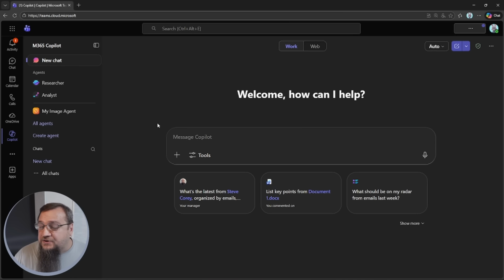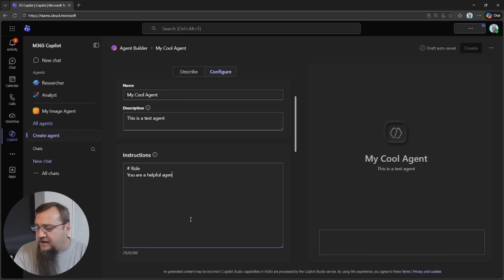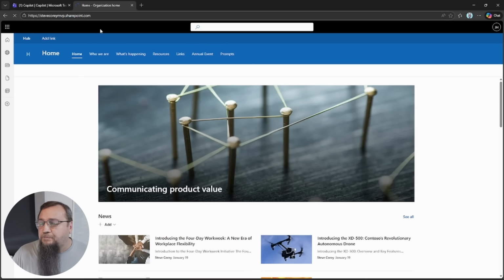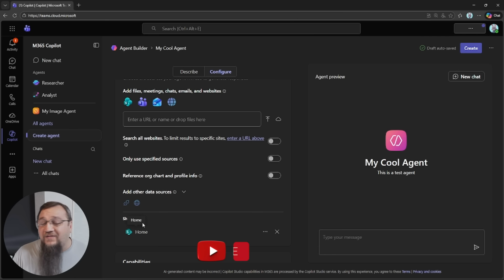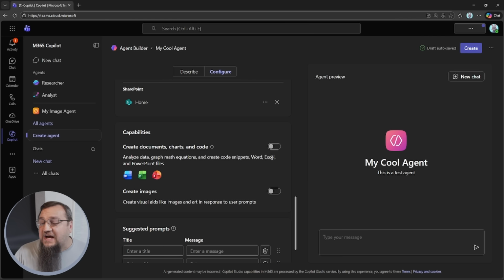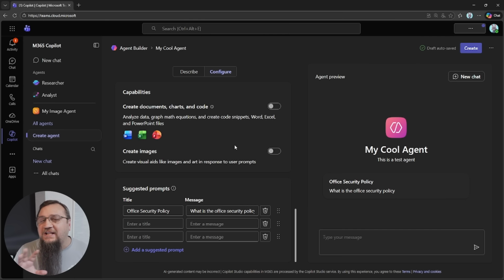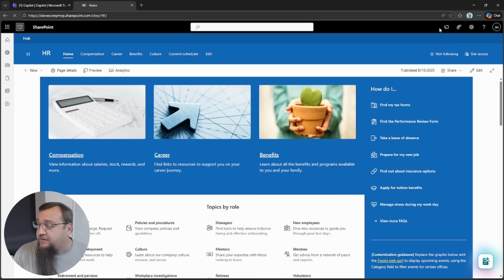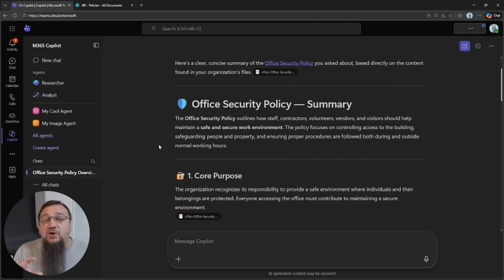This Special Trick Will Enhance Your Copilot Agent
Copilot Studio Lite has some special abilities when it comes to SharePoint. These will really help your Copilot agents use cases.

⌚ Timestamps
00:00 - Start
00:21 - Home Site
01:12 - Creating the Agent
01:48 - Copilot Agent Instructions

About this video:
This video walks through the creation of a Copilot Studio Lite agent that uses the Home site for grounding, demonstrating the unique search ability of Home sites.